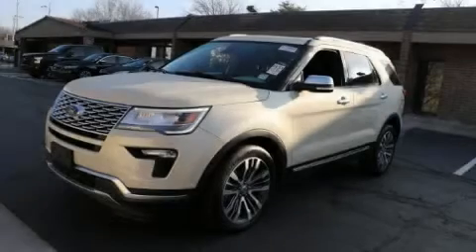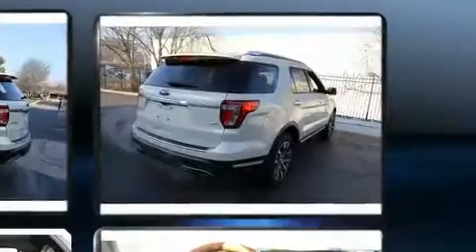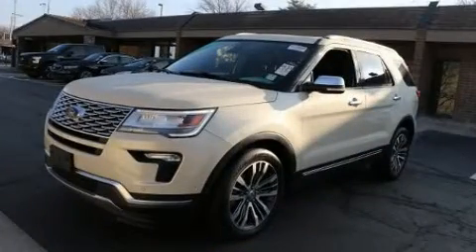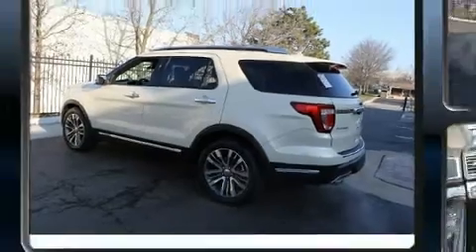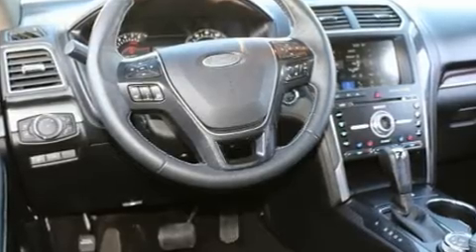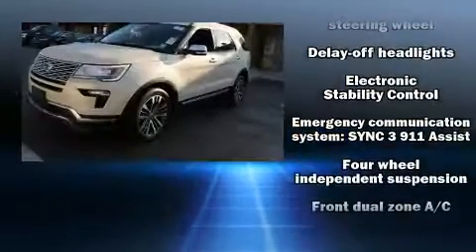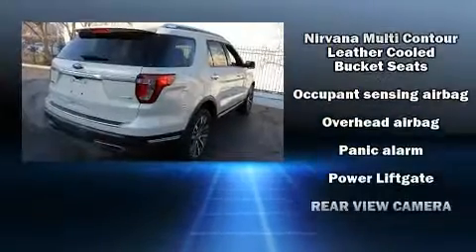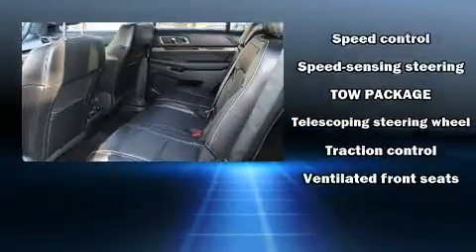2018 Ford Explorer Platinum in Overland Park, KS 66212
Bob Allen Ford

Here's a great deal on a 2018 Ford Explorer. It features an automatic transmission, 4-wheel drive, and a 3.5 liter 6 cylinder engine. The engine breathes better thanks to a turbocharger, improving both performance and economy. Top features include a split folding rear seat, adjustable headrests in all seating positions, automatic dimming door mirrors, heated and ventilated seats, front and rear air conditioning, power windows, a trailer hitch, and leather upholstery. Power adjustable pedals allow the driver to optimize his or her driving position, enhancing visibility, comfort and safety. For drivers who enjoy the natural environment, a power moon roof allows an infusion of fresh air. State-of-the-art amenities such as memory seats and adjustable pedals yield a more personal driving experience. You and your passengers will enjoy the stereo system, which includes a CD player with MP3 capability, steering wheel mounted audio controls, and 12 speakers, providing excellent sound throughout the cabin. Passenger security is always assured thanks to various safety features, such as: dual front impact airbags with occupant sensing airbag, head curtain airbags, traction control, brake assist, a security system, an emergency communication system, and 4 wheel disc brakes with ABS. Adaptive cruise control maintains a pre set distance behind the car ahead of you, simplifying highway driving and enhancing safety. It also arrives with a Carfax history report, providing you peace of mind with detailed information. Our sales reps are extremely helpful & knowledgeable. We'd be happy to answer any questions that you may have. Please don't hesitate to give us a call.